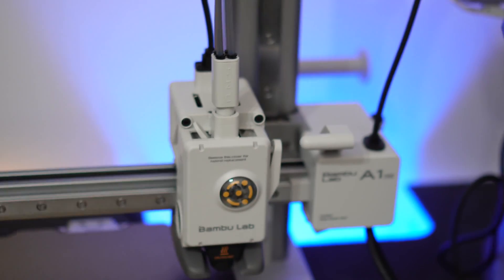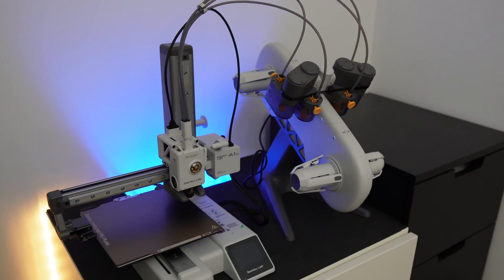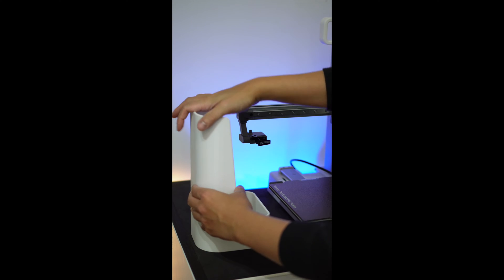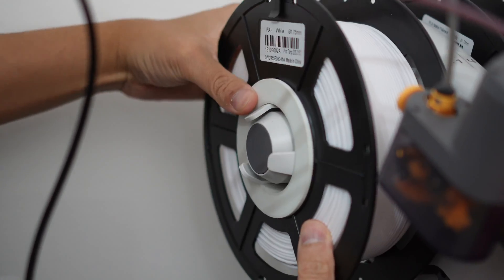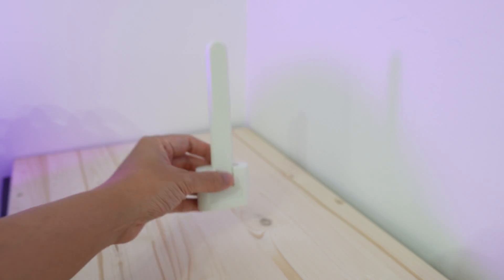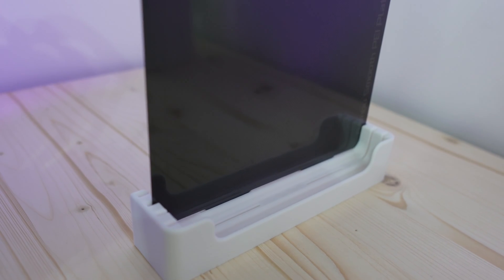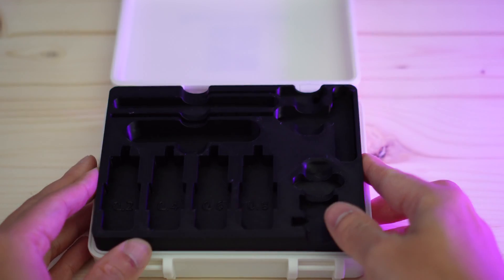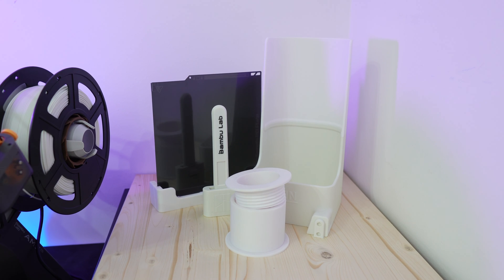6 Upgrades for the Bambu lab A1 Mini 3D Printer!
6 must-have upgrades for the Bambu lab A1 mini printer!

📷📹 *MY GEARS*
Main Lens
Secondary Lens
Practical Light
Pop Filter